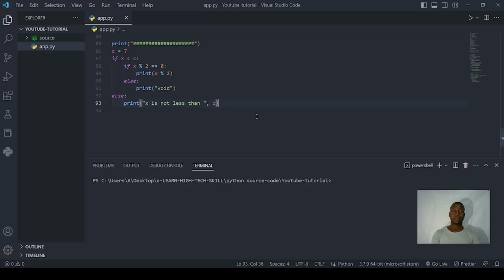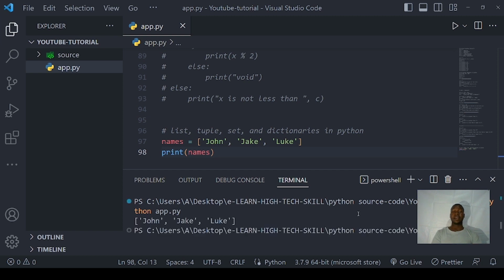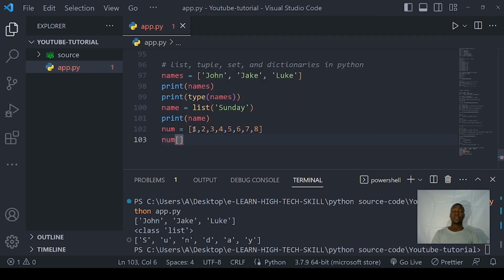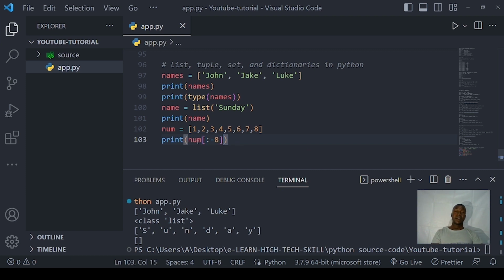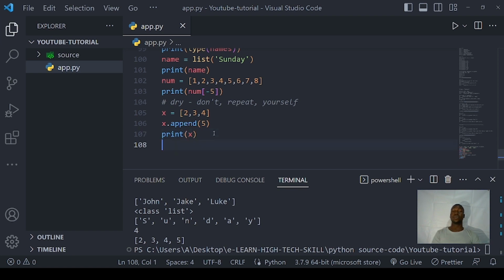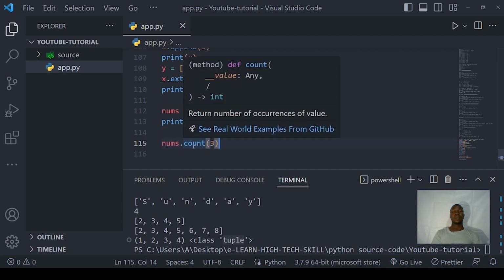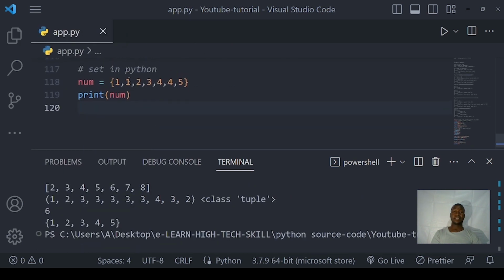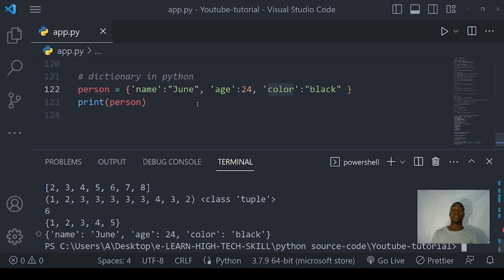python data structure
we'll dive into Python data structures,
covering the four fundamental types: lists, tuples, sets, and dictionaries.
We'll explore the properties of each data structure, including how to create, modify, and access them. We'll also look at how to use built-in Python
functions and methods to work with these data structures effectively.
Whether you're new to Python or a seasoned developer, this tutorial will give you a solid understanding of Python data structures and help you write more efficient, readable code.